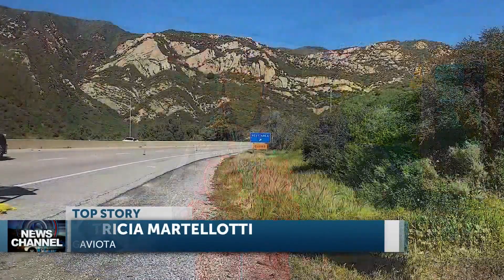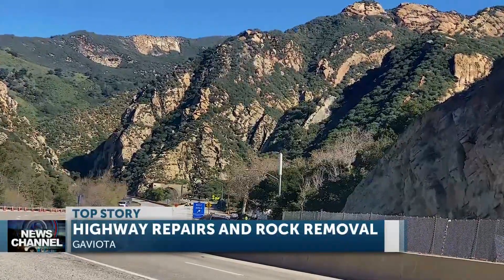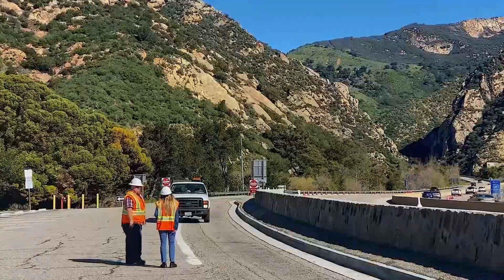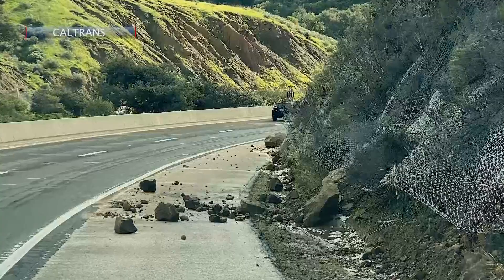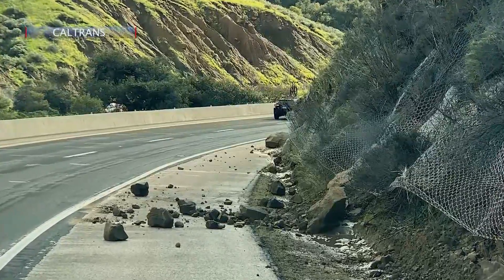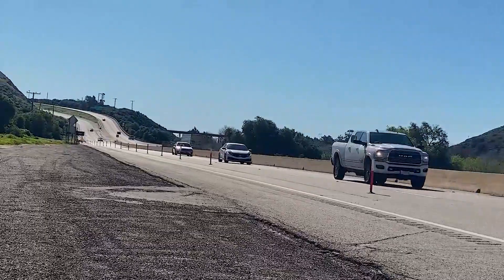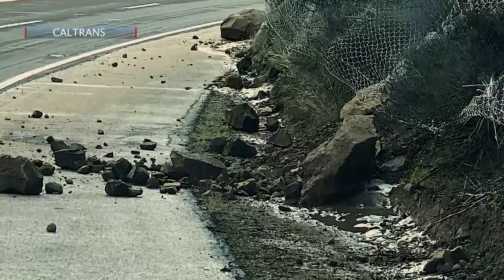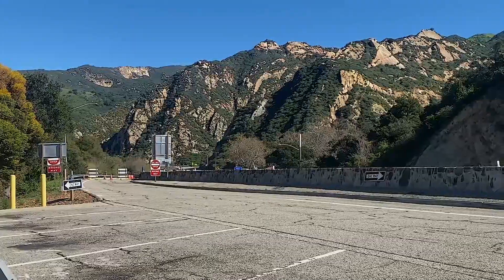HWY 101 CLOSURE